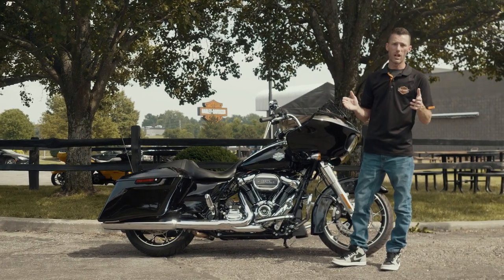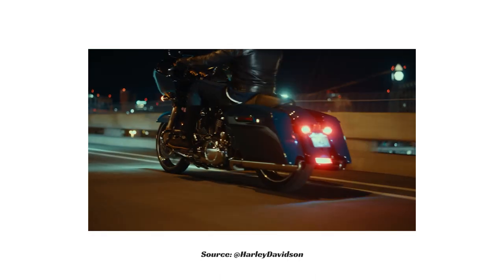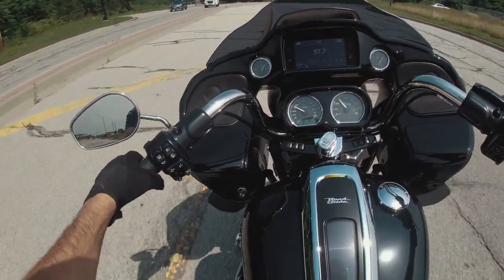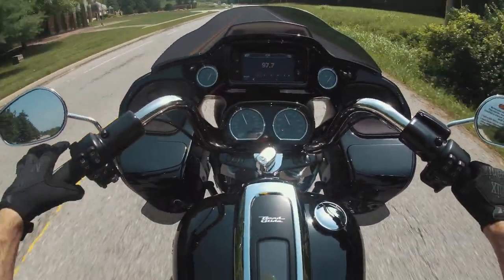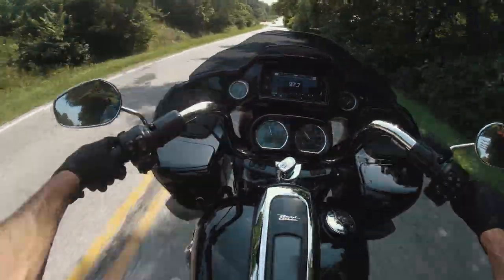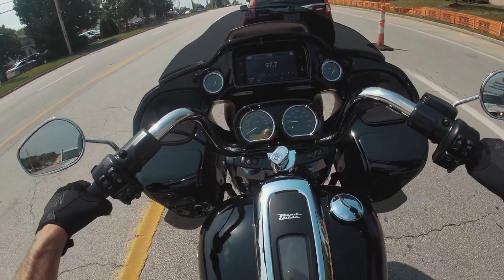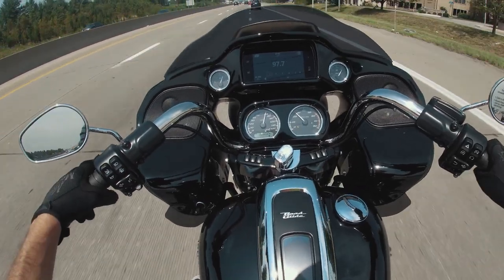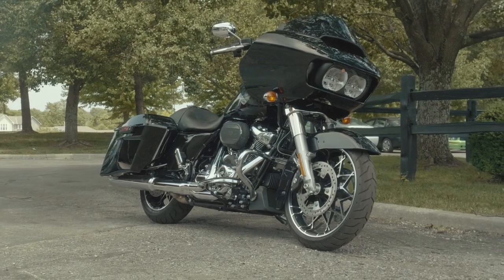2021 Road Glide Special - Everything You Need to Know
The 2021 Harley-Davidson Road Glide Special is QUICKLY gaining popularity! But can it overtake the Street Glide Special? In this video, Kyle shows us everything we'll need to know about the 2021 Road Glide Special and takes us on a test ride!

Did you enjoy the video? Not so much? Tell us what we can improve on in the comments!

Follow Outlaw Harley-Davidson for the latest!